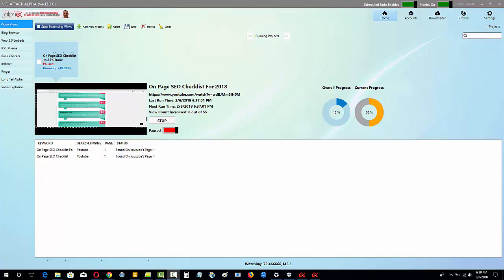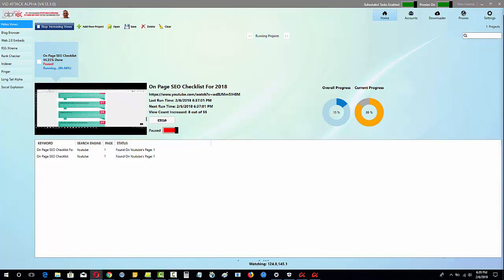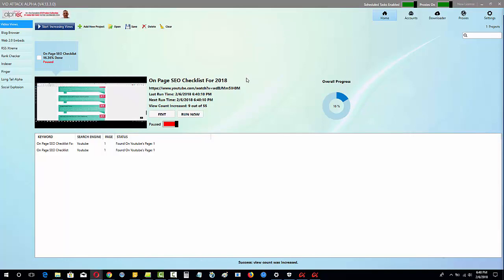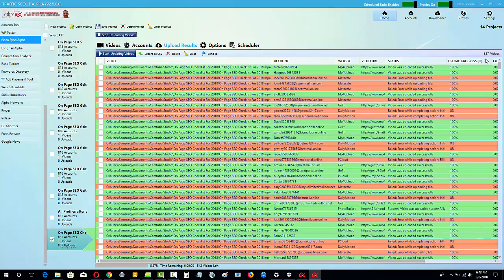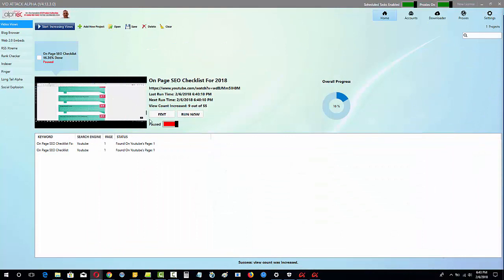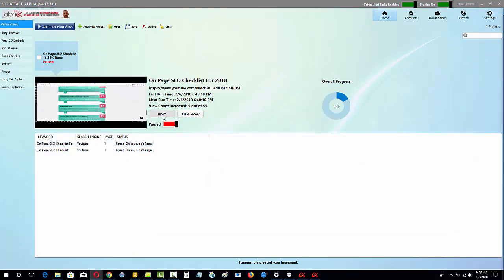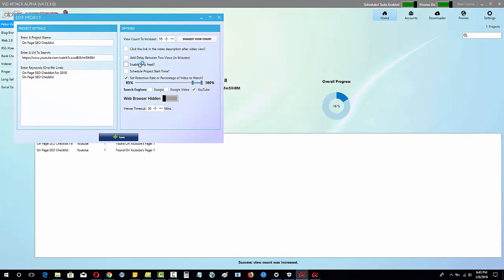Vid Attack Alpha & Video Synd Alpha (Fast Rankings Quick Tip)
Get More Tips On Scalable Traffic, Growth & SEO Strategies and get notifications on discounts for my tools

Talk soon,
-Tony